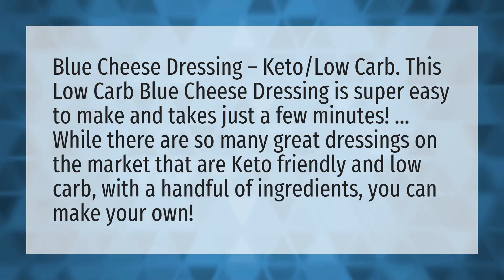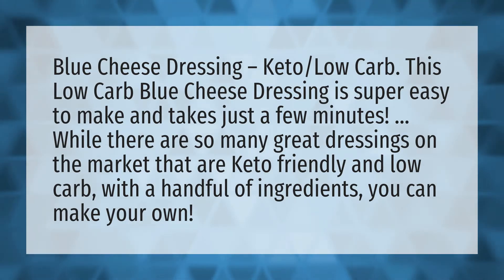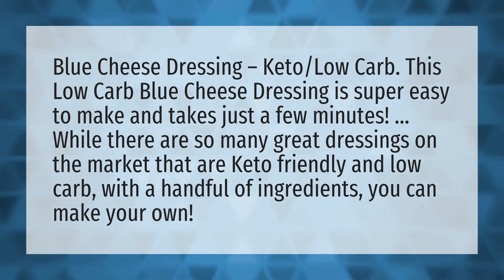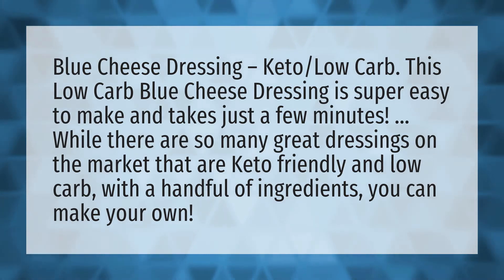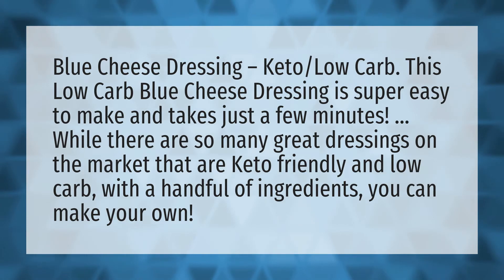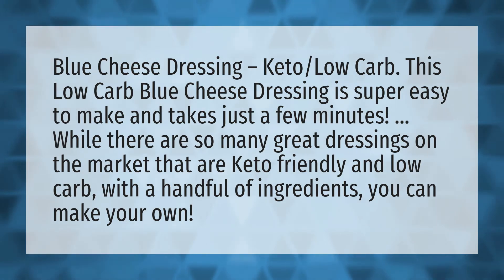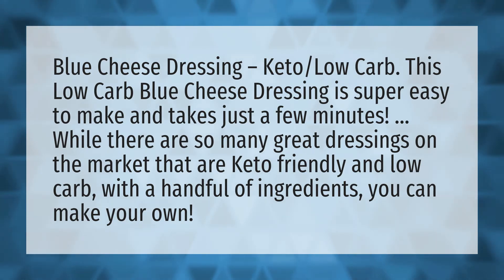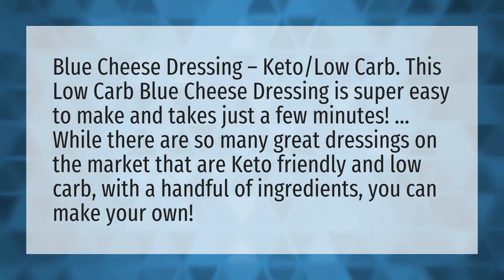Can you eat blue cheese dressing on keto?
Blue Cheese Salad • Can you eat blue cheese dressing on keto?